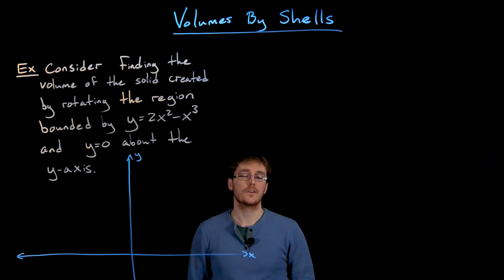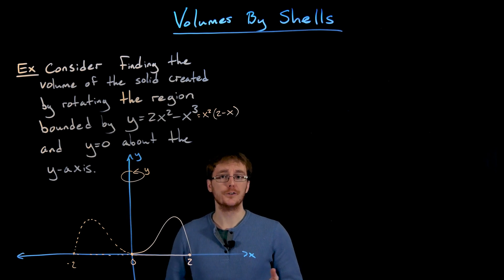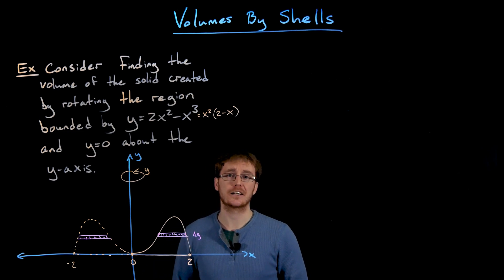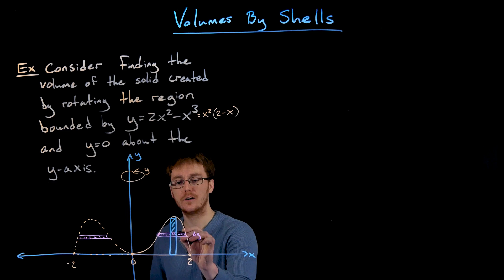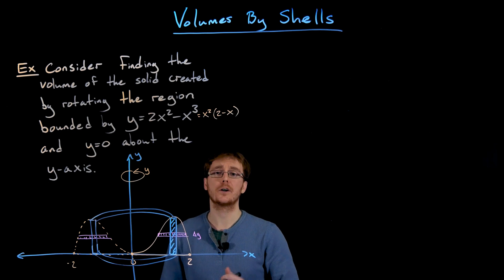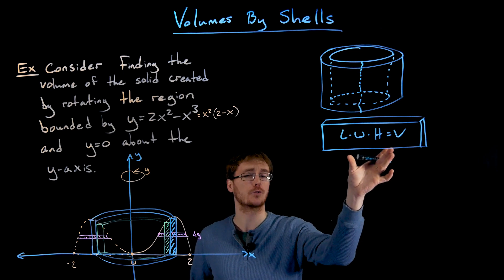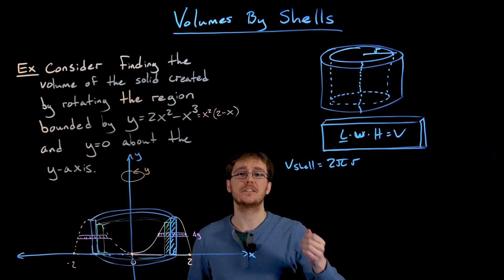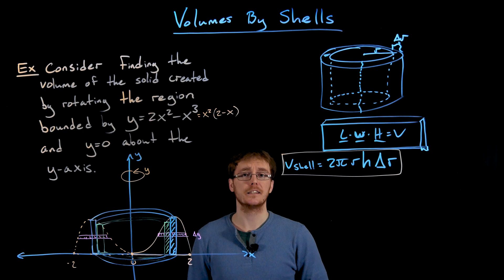Introduction to Volume by Shells